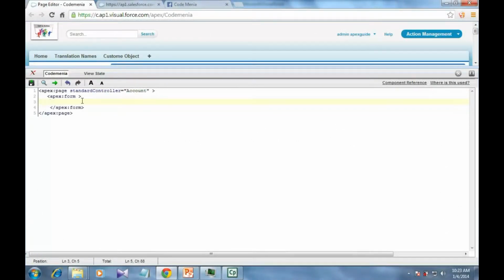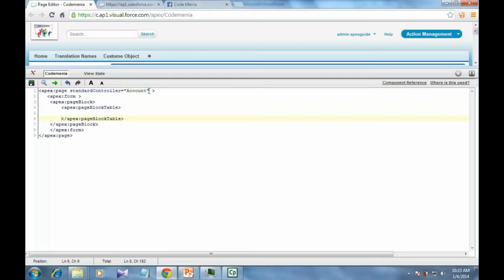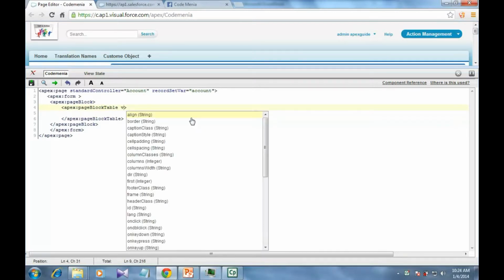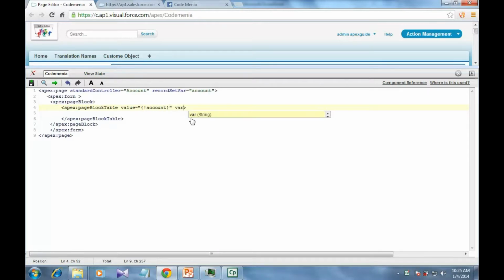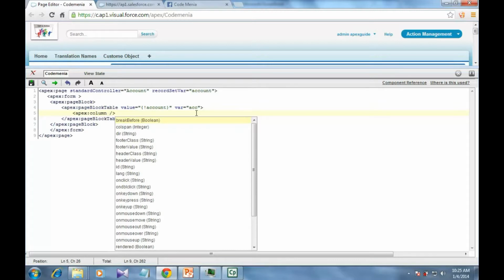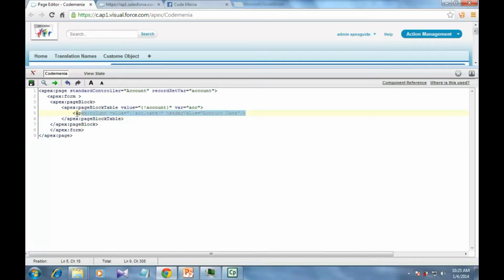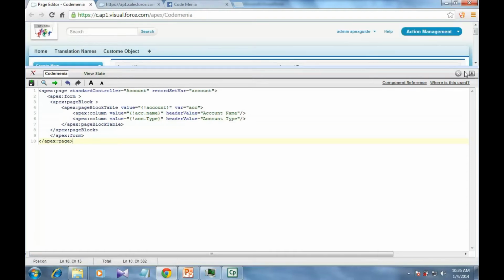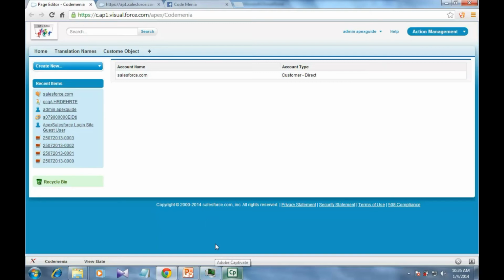Video 3: Use of Different Apex Tags used in Visualforce Design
Video Tutorial on Apex PageBlock Table.